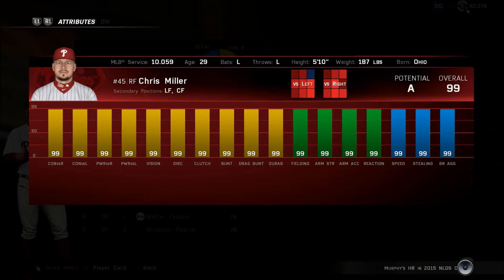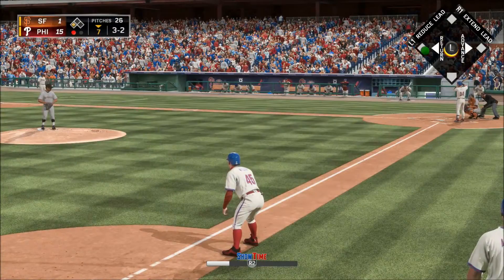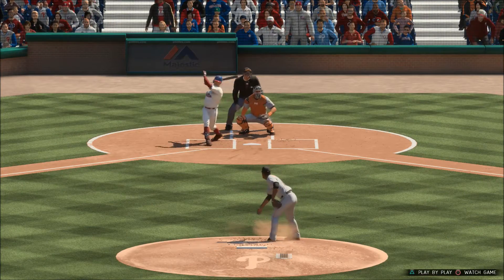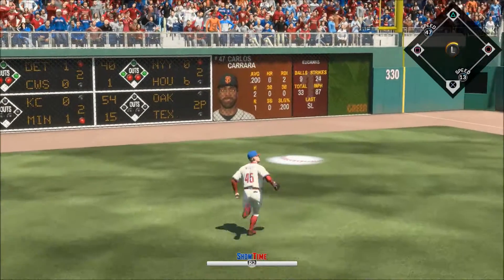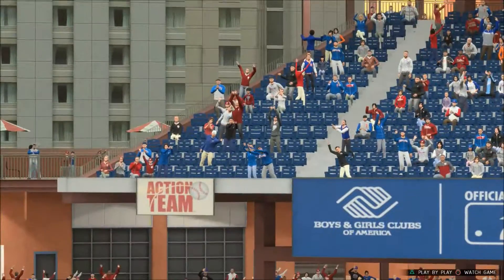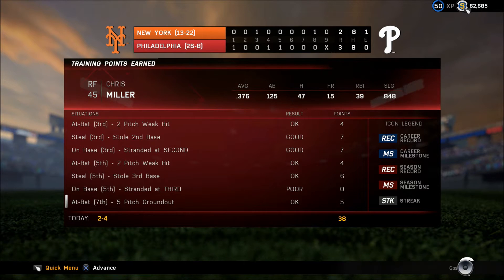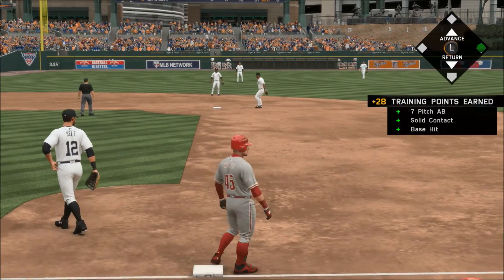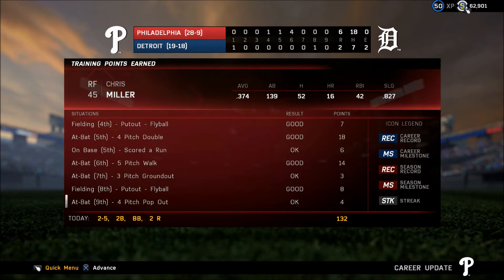MLB 16 The Show Road to the Show RF Yr 12 - Pt 4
Note: I'm no longer showing every at bat, instead it'll be every hit and some fielding opportunities.

This is year 12 of my Road to the Show for MLB 16 The Show on PS4, originally created on MLB 14, imported into MLB 15 and now MLB 16. I play Right Field for the Philadelphia Phillies.

There's a bug saying I played for the Mets for two seasons, when it's been the Phillies, and that my first seven years were with the Phillies when I actually played for the Cubs.

Batting Stance - Prospect 14 (One-handed Style 3)

Sliders:
Hum Con - down 2
Hum Pow - down 1
Hum Sol Hits - down 1